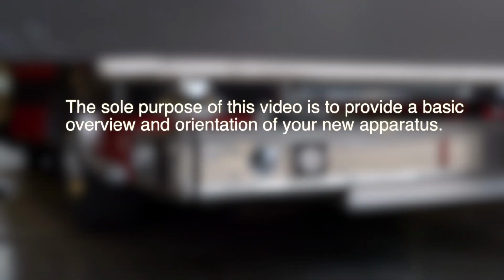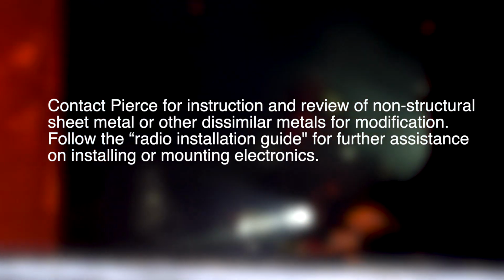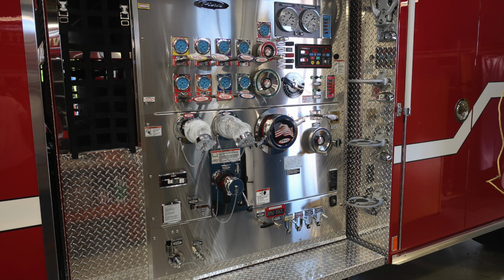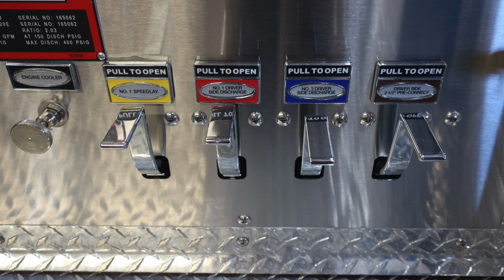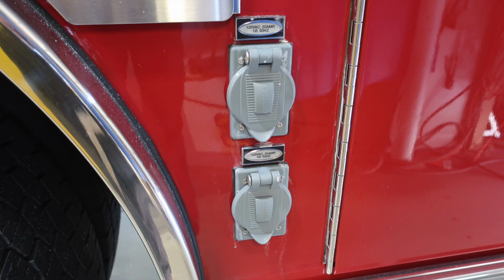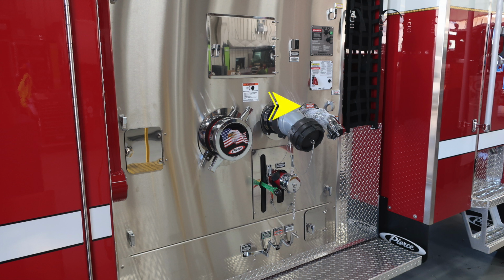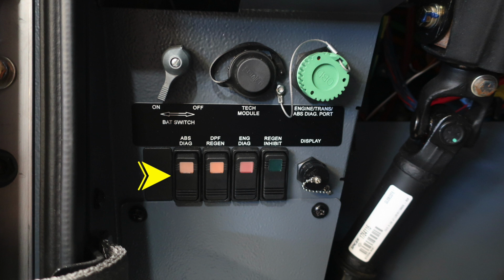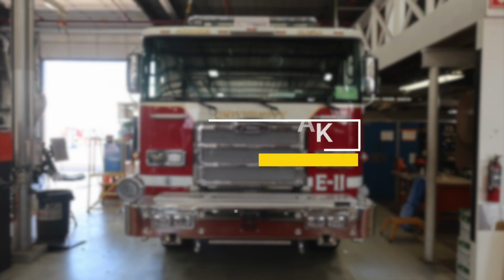32583 Fairbanks AK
This video is about 32583 Fairbanks AK